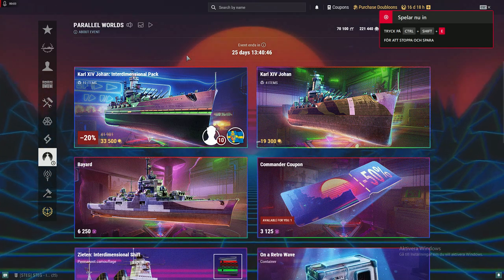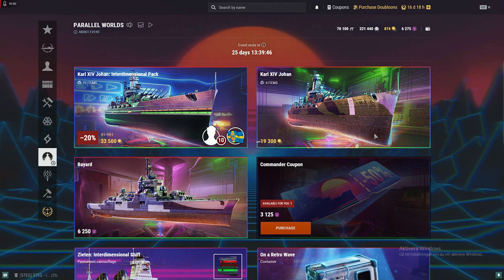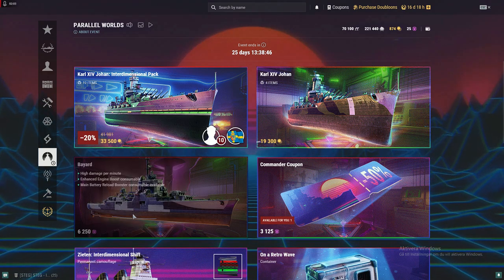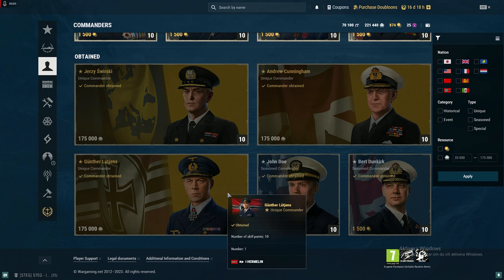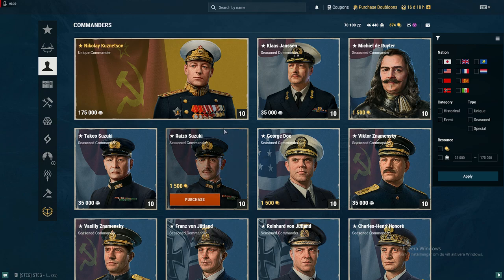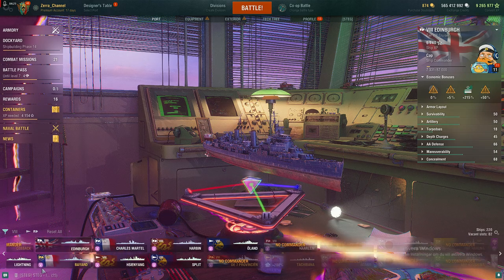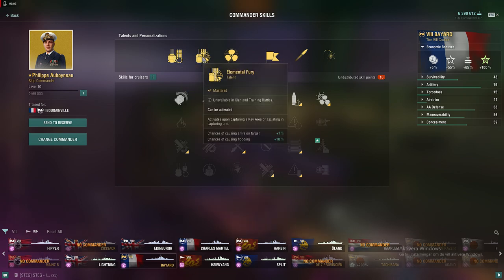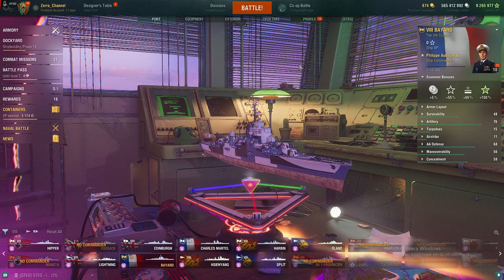BAYARD- Premium Lt. Cruiser- Get it for FREE !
plus make sure you have one OP strong Captain for 175 000 coal

GL.

Zerra